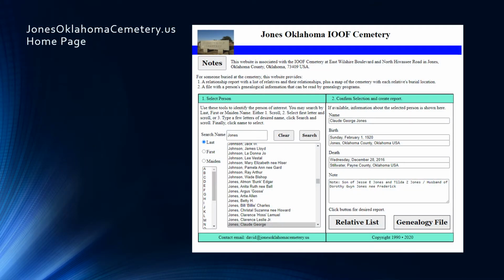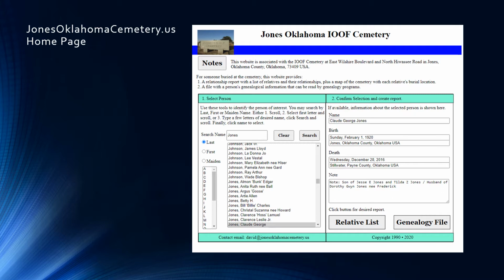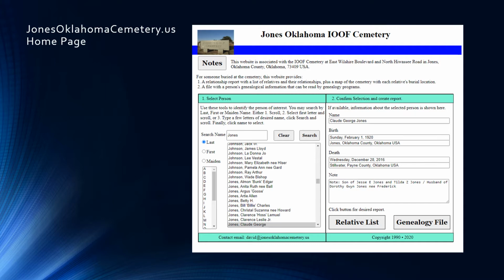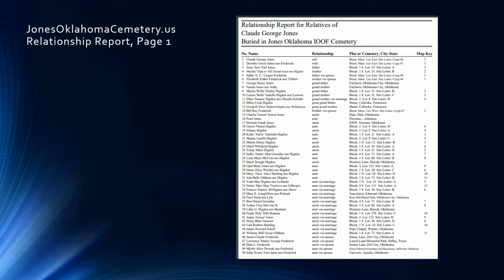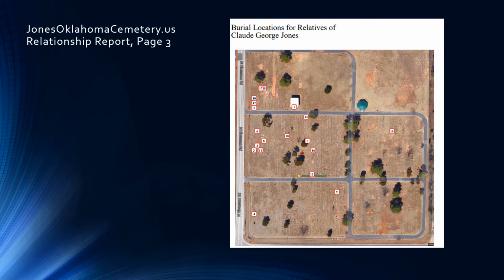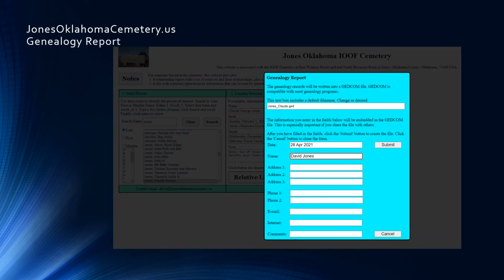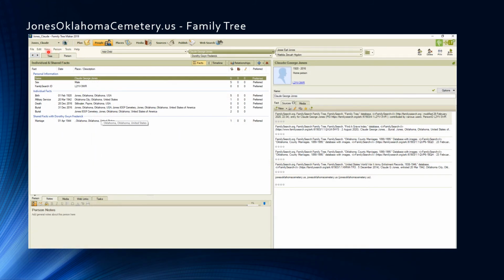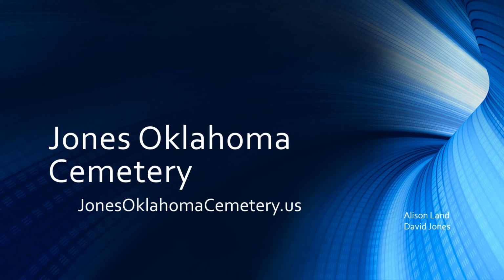Jones Oklahoma Cemetery JonesOklahomaCemetery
One in a series of talks about the Jones Oklahoma Cemetery.  This presentation is about the JonesOklahomaCemetery.us website